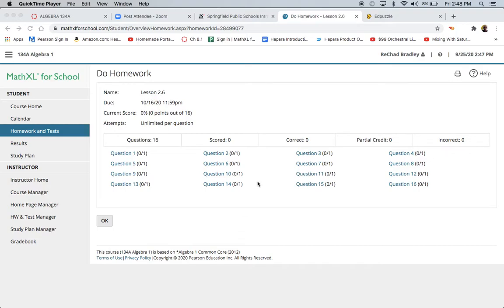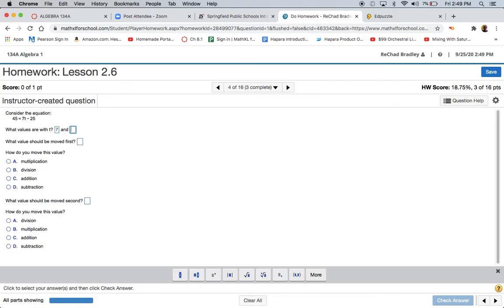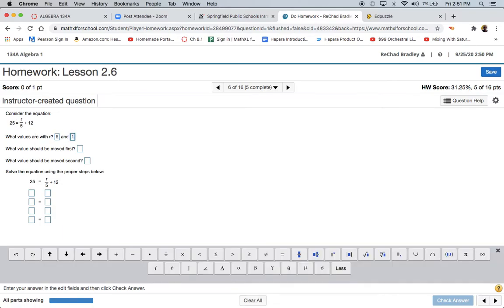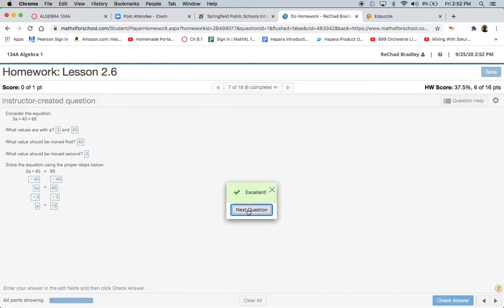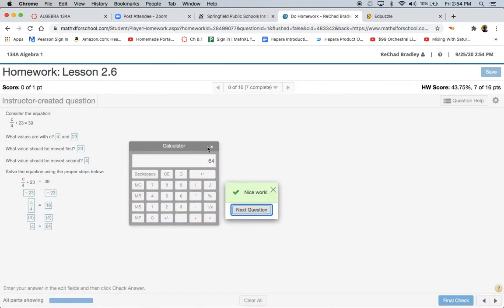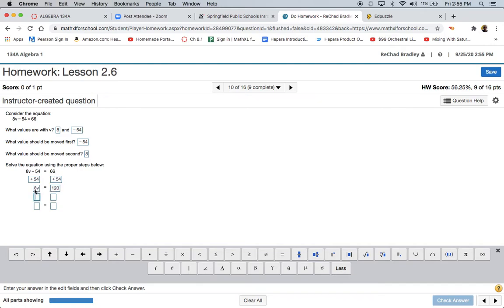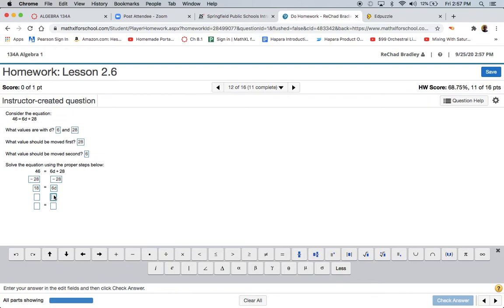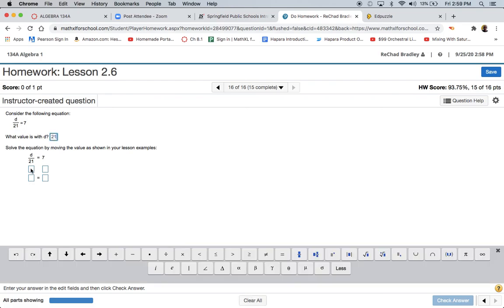MathXL 2.6 Explained